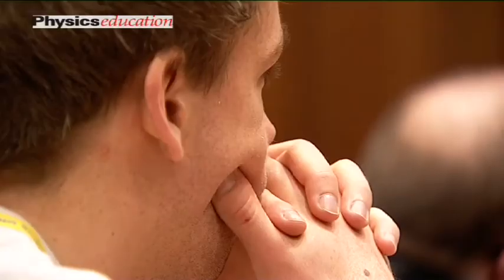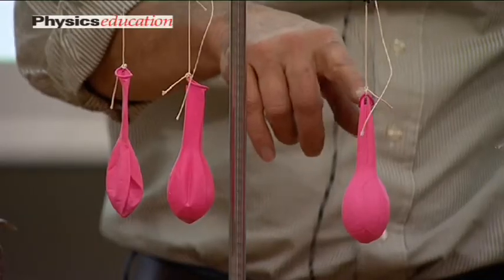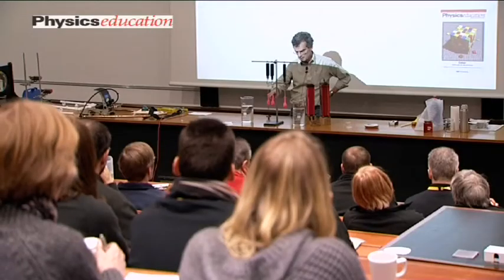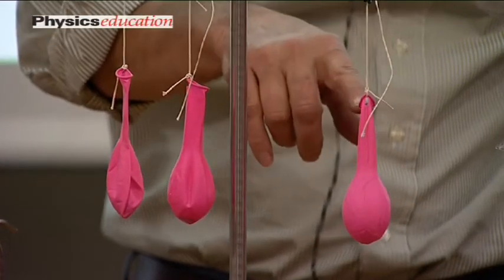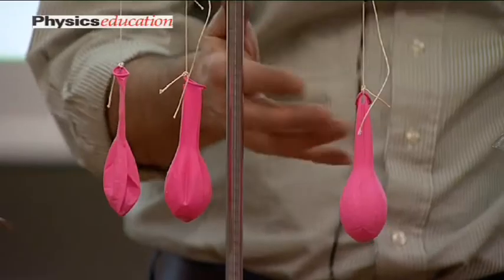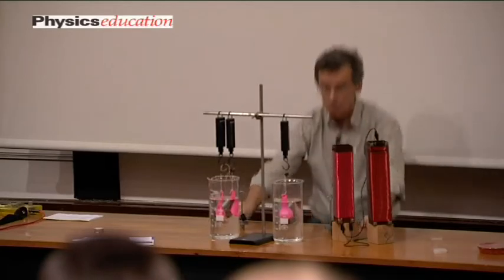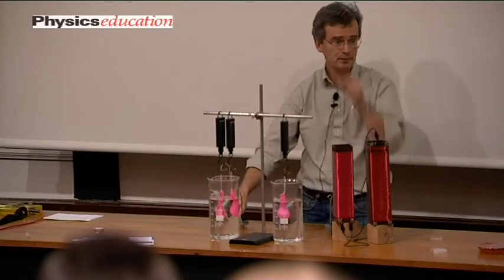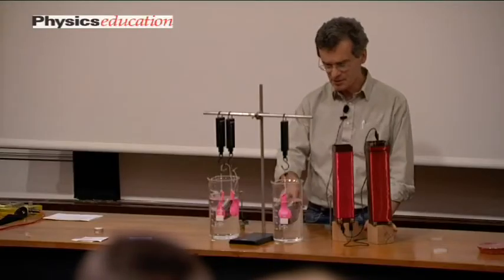'Best of Physics Education' - Peter Campbell: Weighing Air